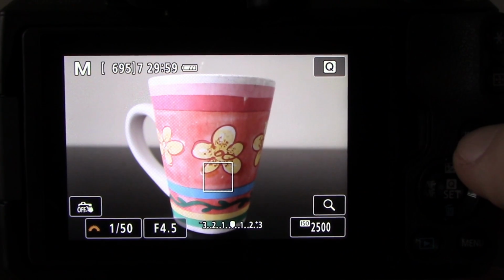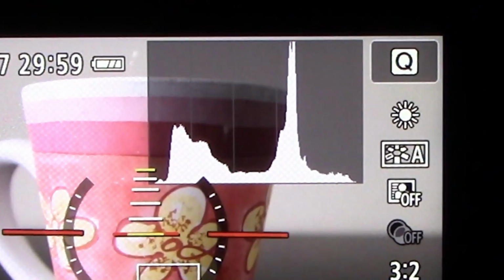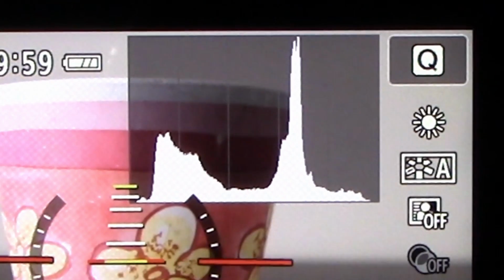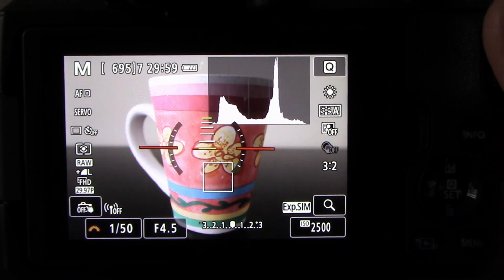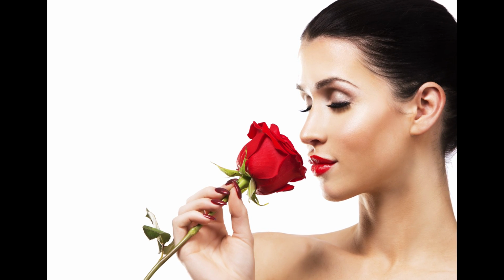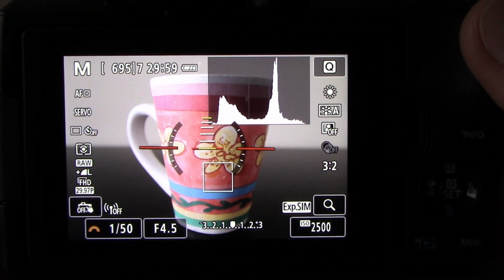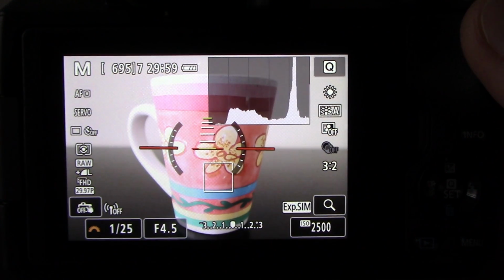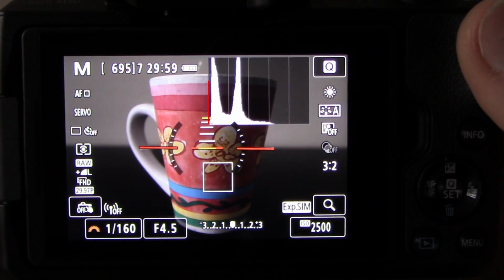How to READ HISTOGRAM on Canon EOS M50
Histogram is something everyone should know how to read. Fully explained with Canon EOS M50 in this video...